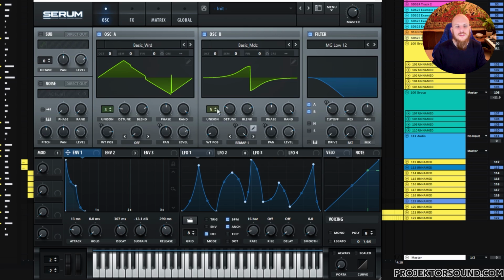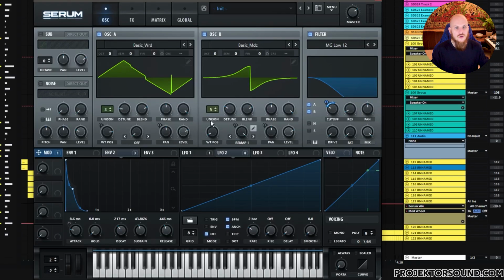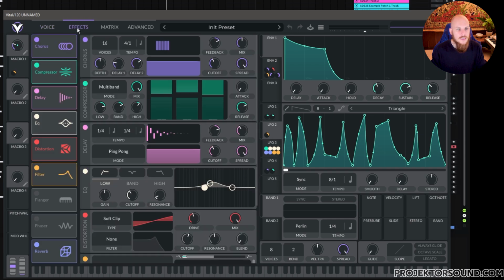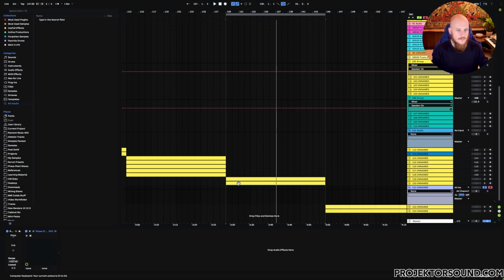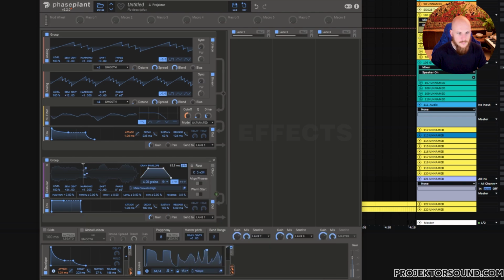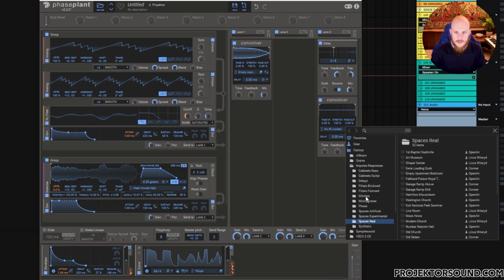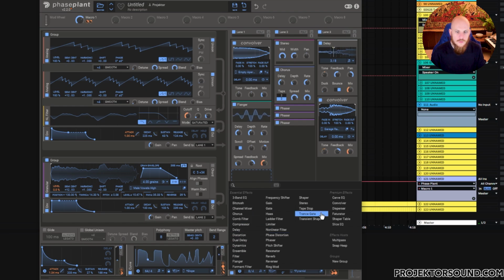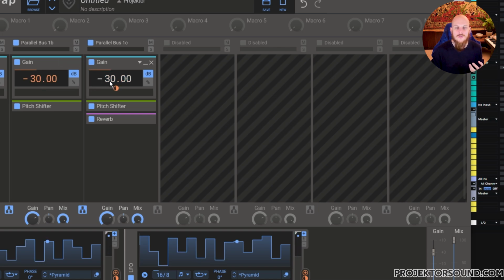Complex Melodic Lead Creation in Serum, Vital & Phase Plant!!!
Timestamps:
0:00 Intro
0:05 The sound example
0:40 the Idea & MIDI
2:21 Example sound layer 1
6:34 Example sound layer 2
10:37 Patch from scratch
24:19 Conclusions
25:22 Outro

In this one I want to show you how you can make complex layered sounds using multiple synths. I'll show an example sound using a Serum layer and a Vital layer, and then we will make a layer from scratch using Phase Plant too. I mainly want to show how I make these patches have complex movement throughout the track by stacking modulations & ideas